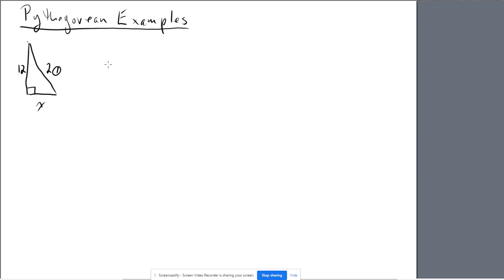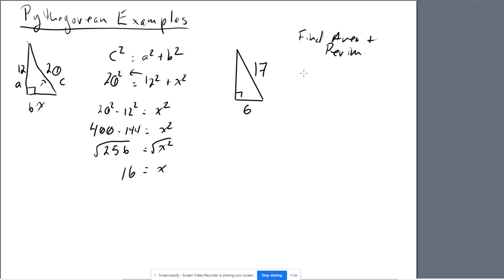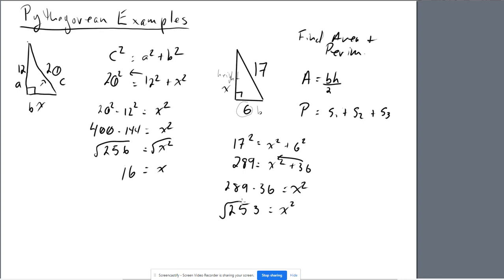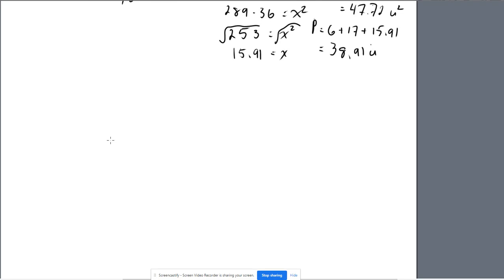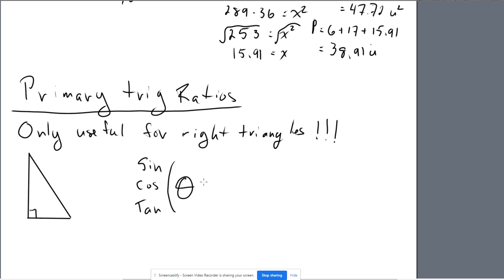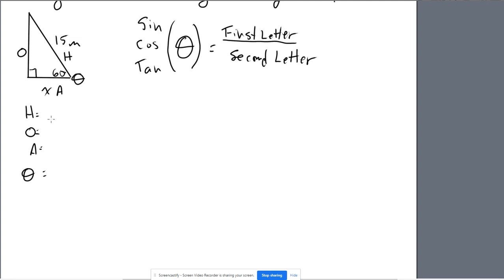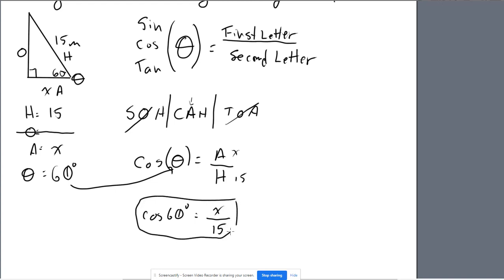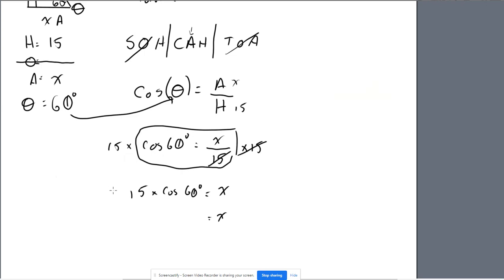Video 2 - Pythagorean Examples and SOHCAHTOA Begun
A few examples we can use to practice Pythagorean Theorem.

An example of using primary trig ratios (sin cos tan) to solve for an unknown side length.  SOHCAHTOA.